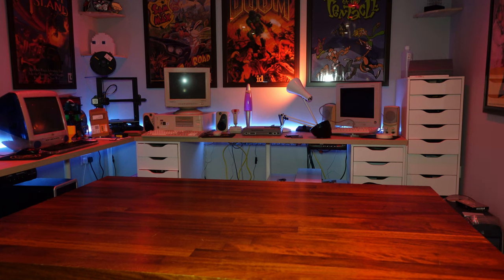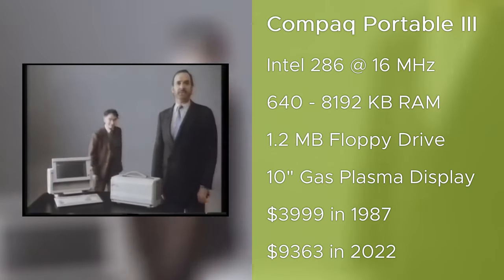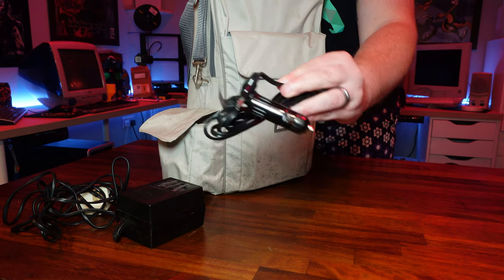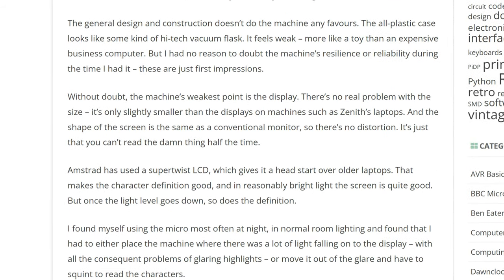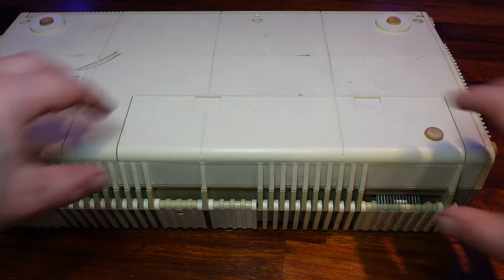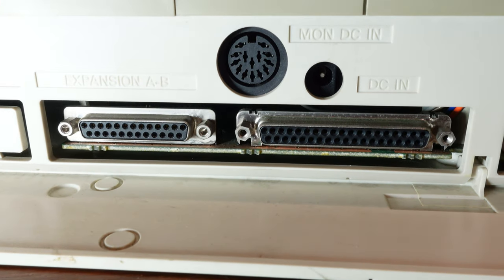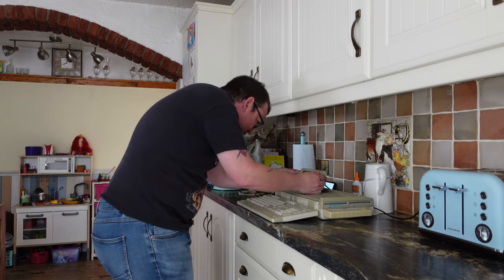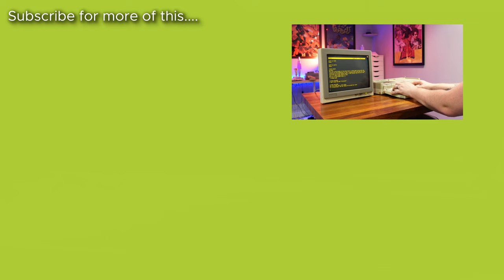Amstrad PPC512 - Trendsetting portable PC from 1987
In this video I check out the Amstrad PPC512.  This unit was originally sent to UK retailer Comet for product evaluation, and never given back to Amstrad.

In Part 2 of this video, we'll be looking at upgrading the PPC with some modern-day parts to make it more usable.

You can also check out my to find breakdowns of all my videos as well as additional how-to guides and reviews.

If you want to keep up to date on what I’m working on you can check me out on the following social media networks: